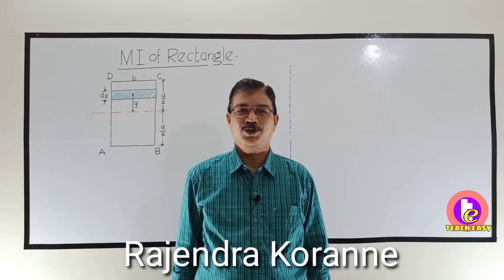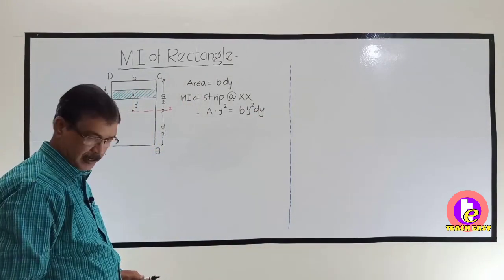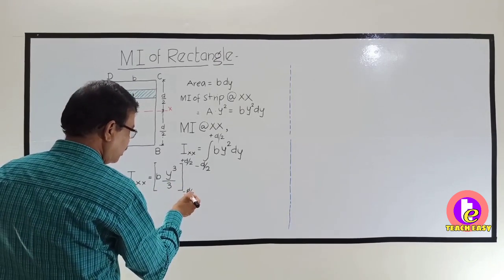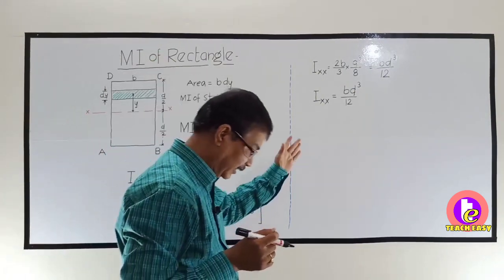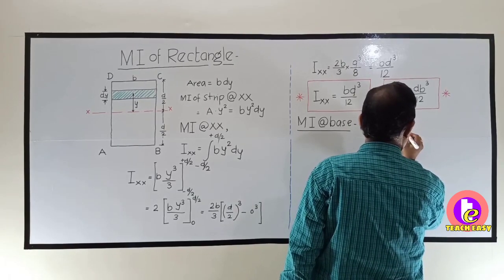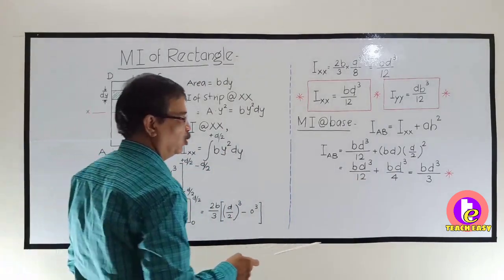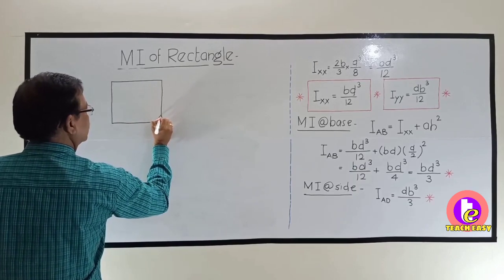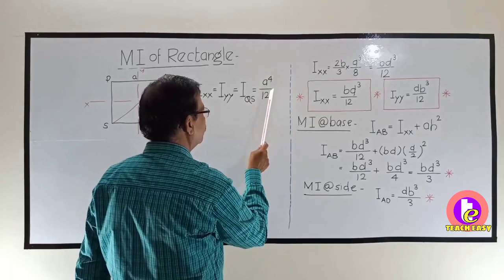MOMENT OF INERTIA OF A RECTANGULAR SECTION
In this video the expression for MI of a rectangular section about centroidal axes is derived. Using parallel axis theorem,the expression for MI of a rectangular section about the base is obtained.The expression for MI of a r square section about centroidal axes and about the diagonal is also obtained.

by Rajendra Koranne.
TEACH easy#TEACHeasy#teacheasy#Rajendra Koranne